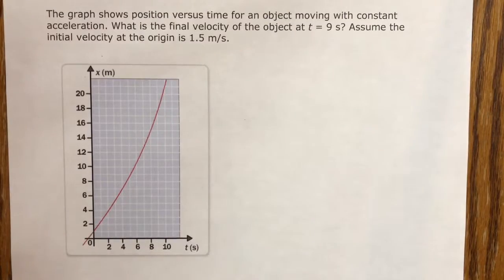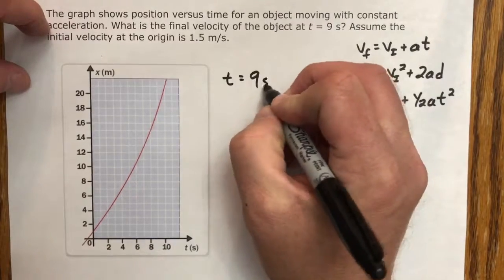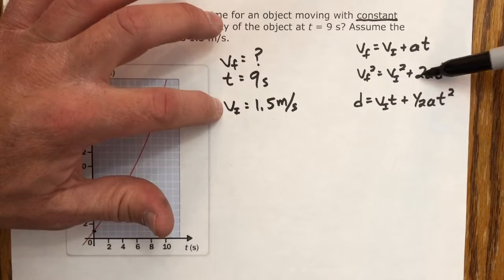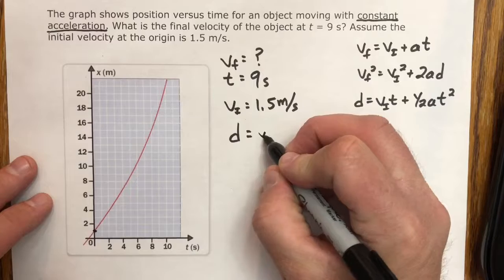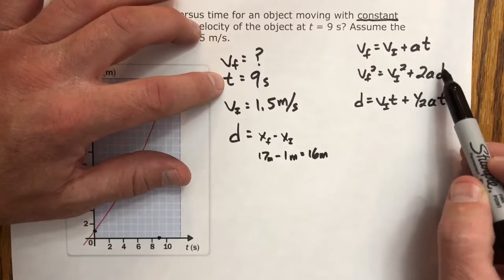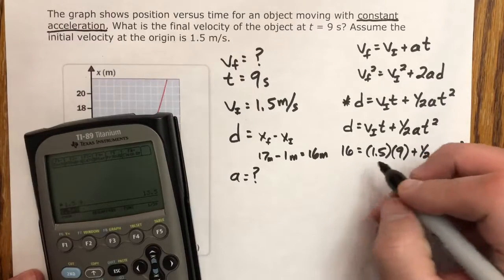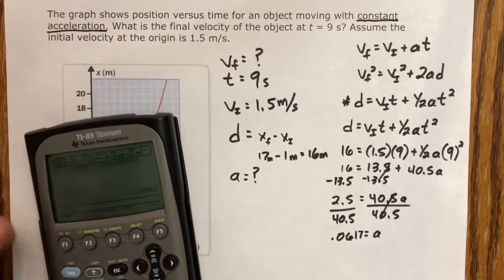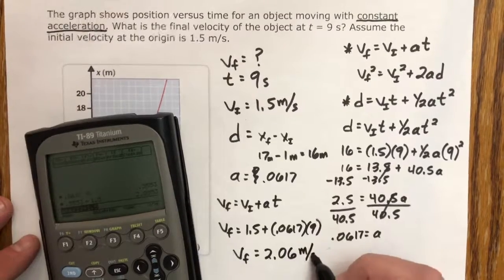Physics Constant Acceleration Practice Problem 1